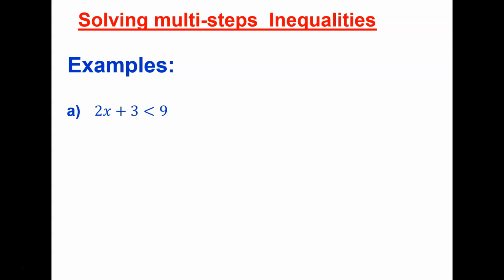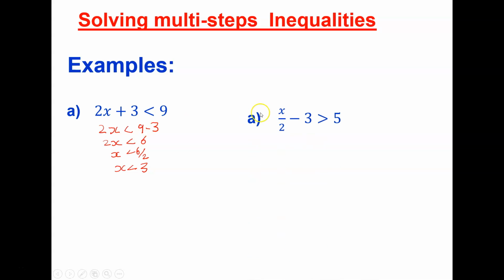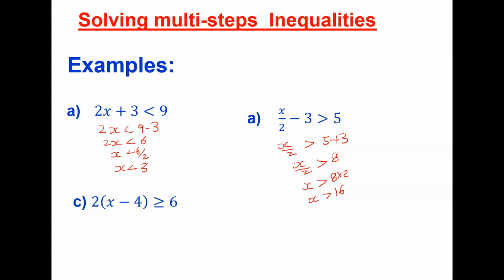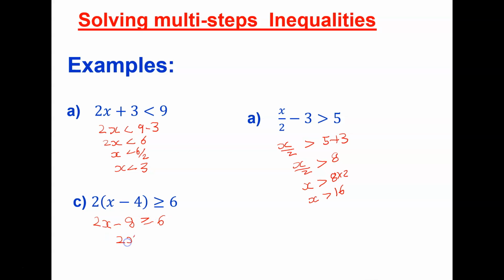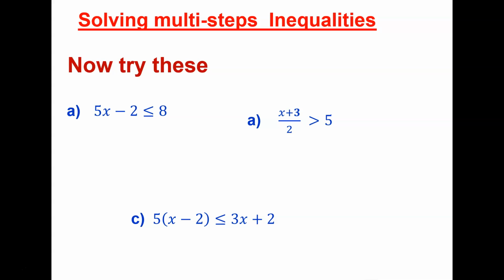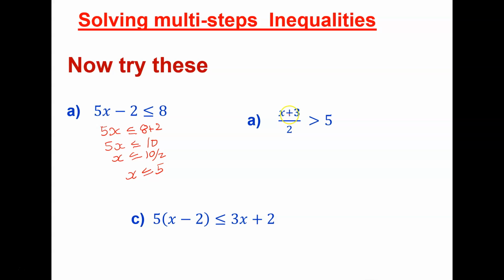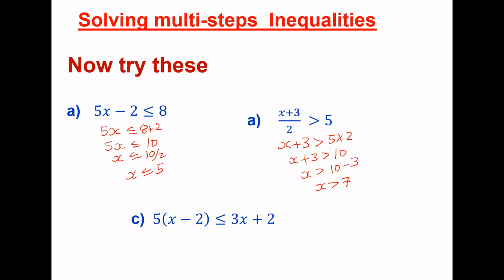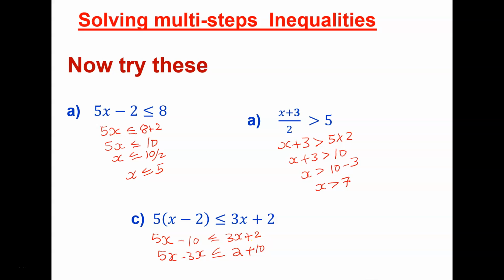Multi-steps inequality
This video explains how to solve inequalities which need more than one step to solve them. it gives plenty of examples including how to solve inequalities with brackets and with unknown on both sides.